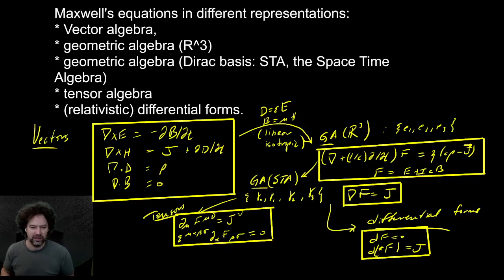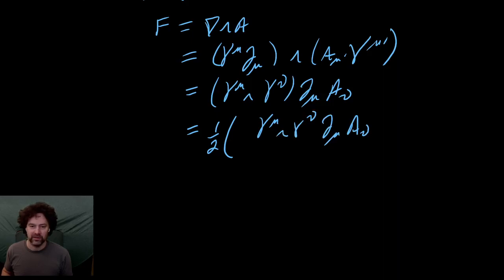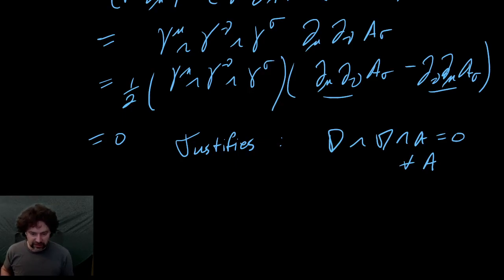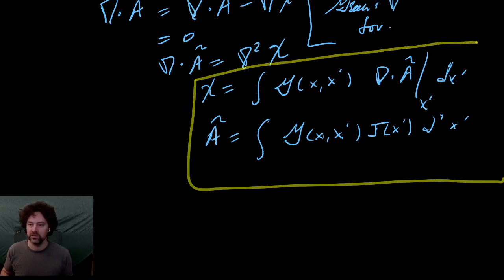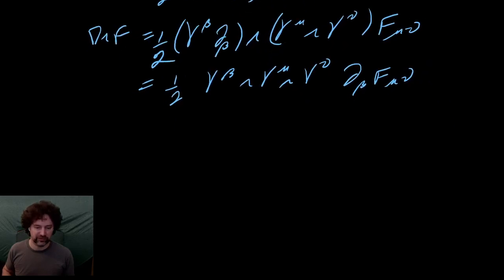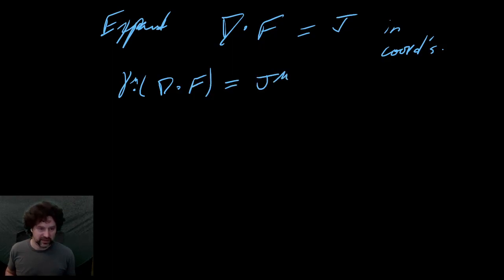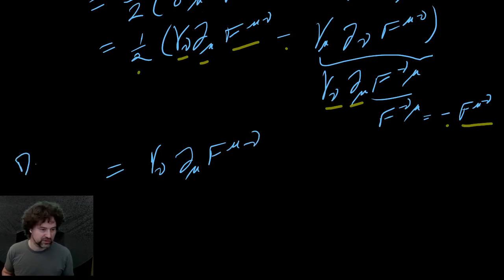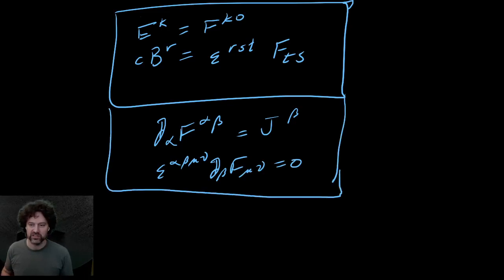Gauge freedom and the Tensor formulation of Maxwell's equations (Maxwell's equations: part III).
This is the third video (four including one supplementary video) in a series about representations of Maxwell's equations.

We started with the vector form of Maxwell's equations (for linear isotropic media), and then:

* adjusted the equations for dimensional consistency
* merged them into the single geometric algebra form of Maxwell's equation (singular), using the geometric algebra for R^3 (Euclidean 3D space.)
* Derived the STA (space time algebra) form of Maxwell's equation.  STA is the geometric algebra that uses the Dirac basis (what is known as gamma matrices in QFT.)  Unlike QFT, we won't care about which matrix representation is used, and in fact won't even care that there is a matrix representation.  Instead we treat this as an abstract basis, subject to a specific metric (i.e. specification of the dot products of the unit vectors in the basis.)

In this video we continue briefly with the STA form of Maxwell's equation, where we

* show that the trivector term of Maxwell's equation implies that there is a four-potential representation of the electromagnetic field
* show that the Lorentz gauge choice leads to four independent equations, one for each component of the four potential.
* show how to make a gauge transformation to satisfy the Lorentz gauge choice
* show that the gauge choice is automatically filtered out of the field, by virtue of the curl operation

then we
* show how the four-potential representation of the field can be expanded in coordinates (i.e. tensor formulation starts to kick in)
* expand the trivector term of Maxwell's equations in coordinates to obtain the source free term of Maxwell's equations in the tensor representations
* do the same for the vector term of Maxwell's equation, to obtain the source dependent Maxwell's tensor equation
* finally, write down the relationships between the original vector electric and magnetic field components and the Maxwell tensor field

After this, we will do one more video, where the differential forms representation of Maxwell's equations is obtained, also from the STA representation.  This is very similar to the tensor form, and also requires two equations.

which provides an overview of the material that we will be covering.